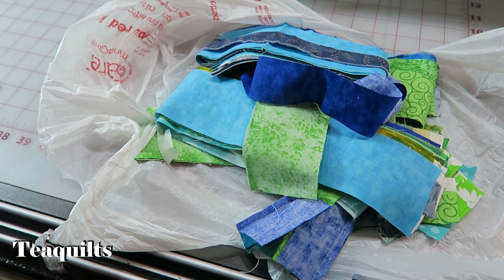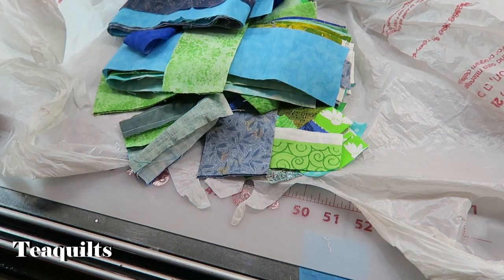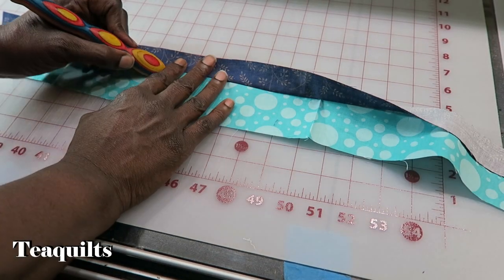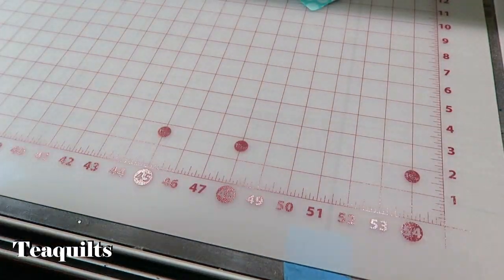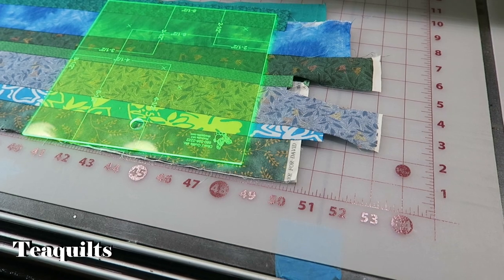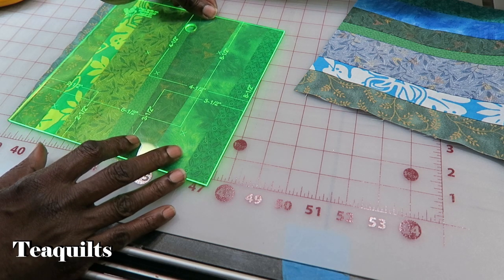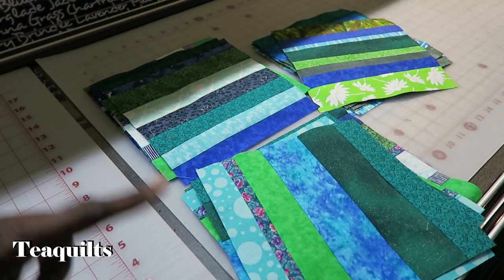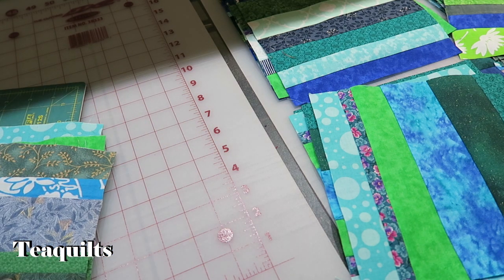BEGINNER QUILT: High Seas String Quilt Part 1 of 4 - 9:56 minutes